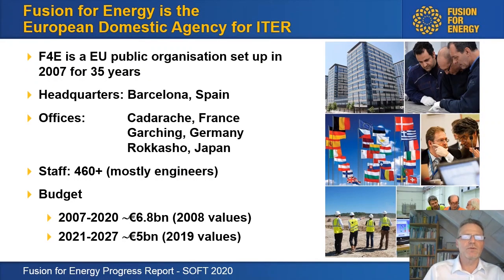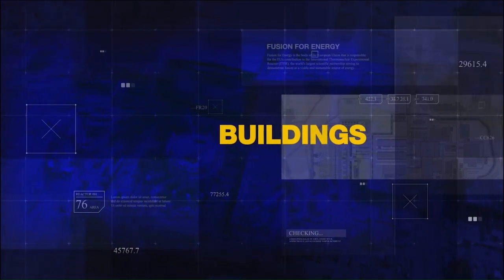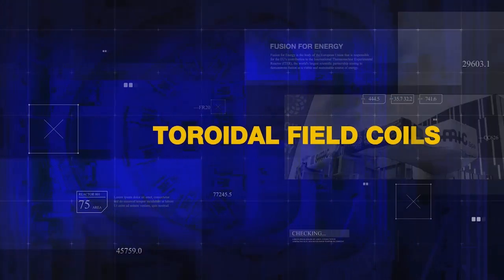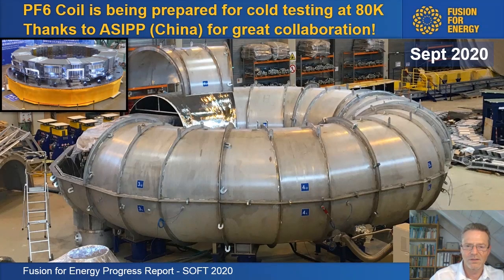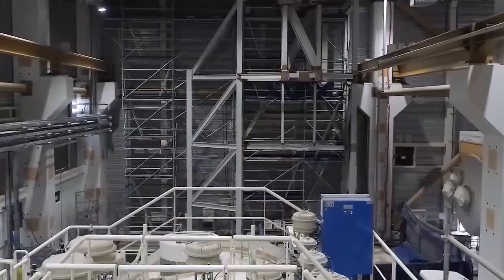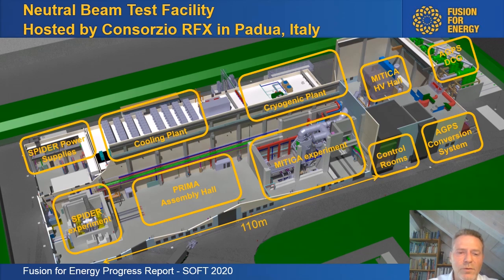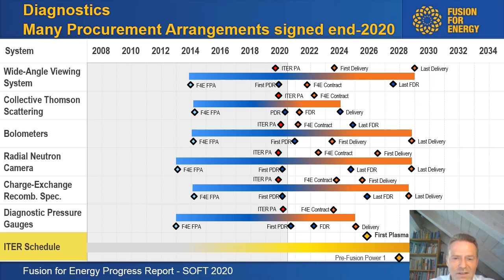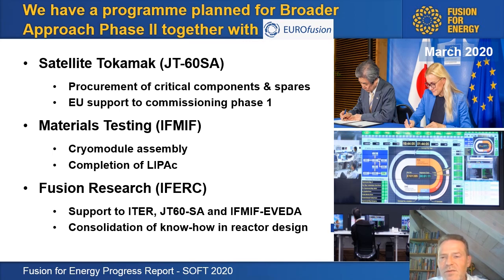Fusion For Energy - Progress Report - Soft 2020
Watch F4E Director Johannes Schwemmer presenting the status of the EU contribution to the ITER project at SOFT2020 (September 2020)